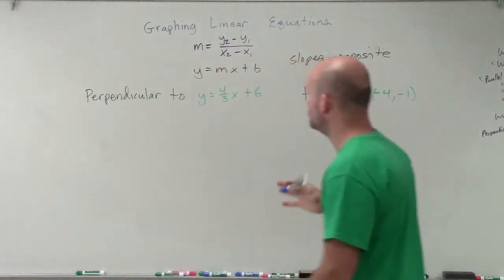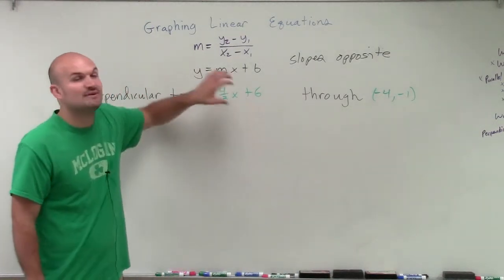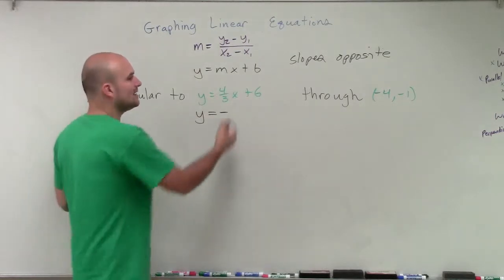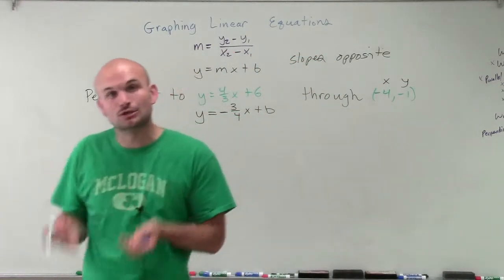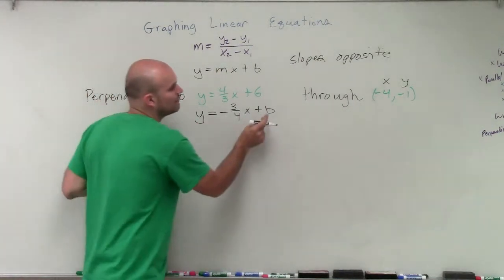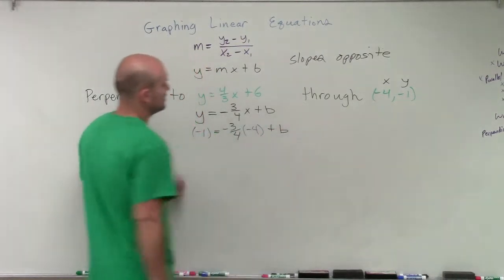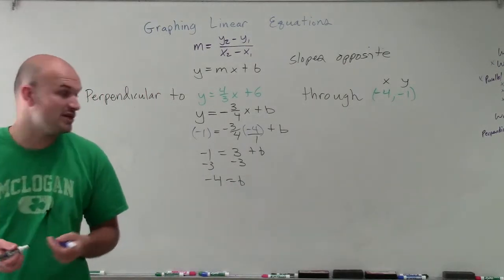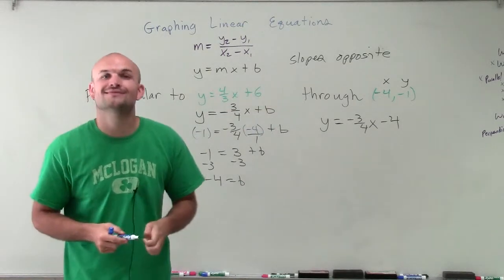How to write the equation of a line perpendicular to another through a point